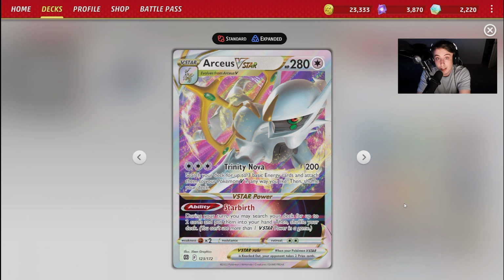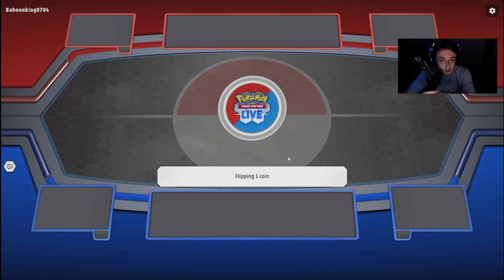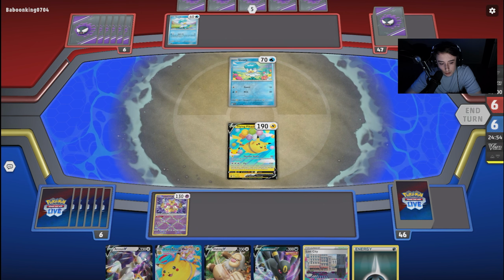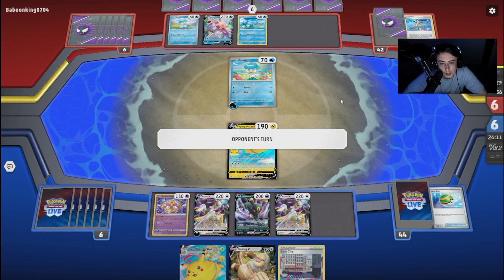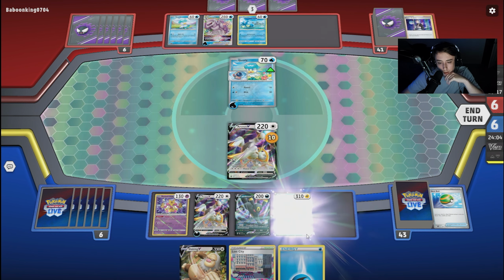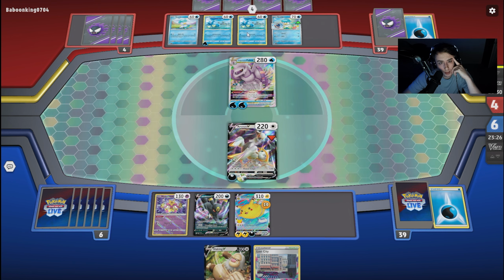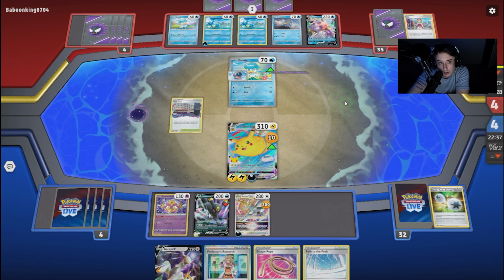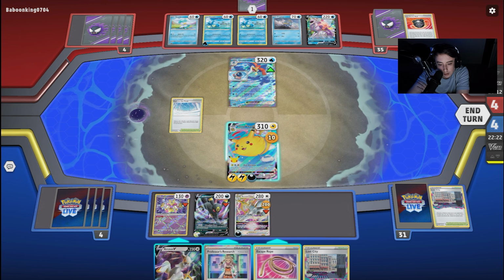(EP15) Meta Monday - Arceus VSTAR/Umbreon VMAX - Pokemon TCG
Welcome back to Meta Monday on the TCG Empire channel! Whether you're a new player or a veteran, we're glad you stopped by. In this episode, we'll be analyzing the Pokemon TCG meta and breaking down a deck to analyze its pros and cons as well as how it competes within the meta.

This week's deck of the week features the powerful combination of Arceus VSTAR and Umbreon VMAX. Arceus VSTAR brings its versatile abilities to the battlefield, while Umbreon VMAX offers its dark strength and strategic playstyle. Together, they form a formidable duo that can dominate the Pokemon TCG meta.

Join us as we delve into the strengths and weaknesses of the Arceus VSTAR Umbreon VMAX deck, and discover the strategies that will help you succeed in your battles.

Decklist :
Pokémon: 14
4 Arceus V BRS 122
3 Arceus VSTAR BRS 123
1 Umbreon V EVS 94
1 Umbreon VMAX EVS 95
1 Flying Pikachu V CEL 6
1 Flying Pikachu VMAX CEL 7
1 Slaking V PGO 58
1 Lumineon V BRS 40
1 Hawlucha SVI 118 PH
1 Radiant Alakazam SIT 59
1 Spiritomb PAL 89
1 Umbreon V EVS 189
1 Umbreon VMAX EVS 215
1 Medicham V EVS 185

Trainer: 11
2 Choice Belt BRS 135
4 Iono PAL 185
3 Boss's Orders PAL 172
2 Professor's Research SVI 189
2 Judge SVI 176
4 Ultra Ball SVI 196
4 Nest Ball SVI 181
1 Switch SVI 194
1 Escape Rope BST 125
3 Lost City LOR 161
1 Path to the Peak CRE 148

Energy: 5
4 Double Turbo Energy BRS 151
4 Basic {D} Energy Energy 7
3 V Guard Energy SIT 169
2 Basic {L} Energy Energy 4
1 Basic {W} Energy Energy 3

Total Cards: 60Pokémon: 14
4 Arceus V BRS 122
3 Arceus VSTAR BRS 123
1 Umbreon V EVS 94
1 Umbreon VMAX EVS 95
1 Flying Pikachu V CEL 6
1 Flying Pikachu VMAX CEL 7
1 Slaking V PGO 58
1 Lumineon V BRS 40
1 Hawlucha SVI 118 PH
1 Radiant Alakazam SIT 59
1 Spiritomb PAL 89
1 Umbreon V EVS 189
1 Umbreon VMAX EVS 215
1 Medicham V EVS 185

Trainer: 11
2 Choice Belt BRS 135
4 Iono PAL 185
3 Boss's Orders PAL 172
2 Professor's Research SVI 189
2 Judge SVI 176
4 Ultra Ball SVI 196
4 Nest Ball SVI 181
1 Switch SVI 194
1 Escape Rope BST 125
3 Lost City LOR 161
1 Path to the Peak CRE 148

Energy: 5
4 Double Turbo Energy BRS 151
4 Basic {D} Energy Energy 7
3 V Guard Energy SIT 169
2 Basic {L} Energy Energy 4
1 Basic {W} Energy Energy 3